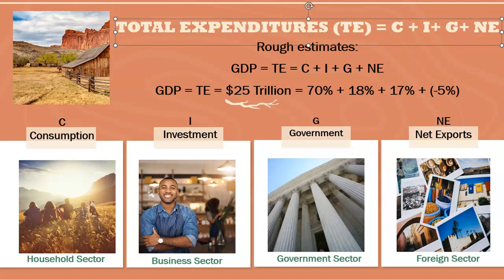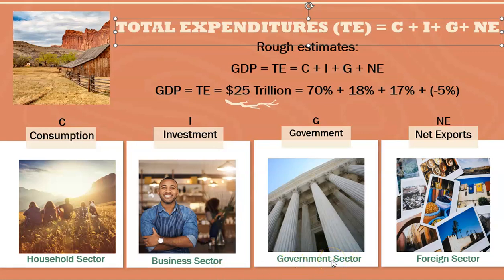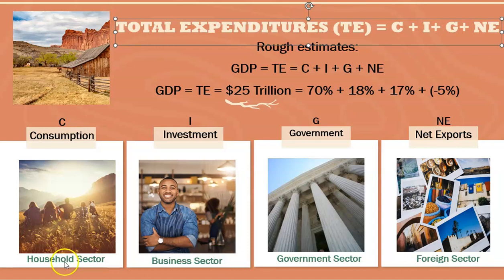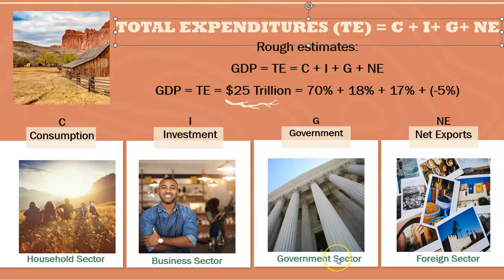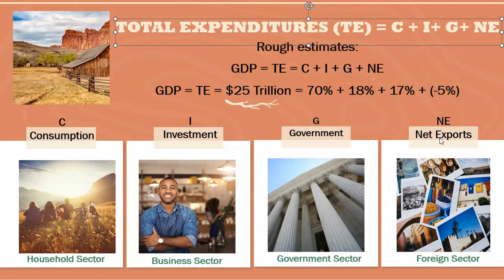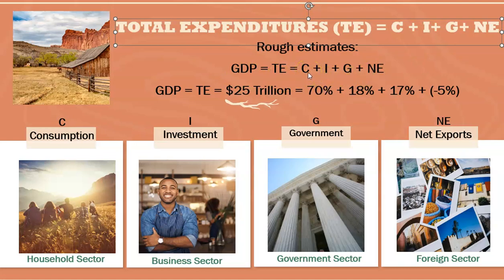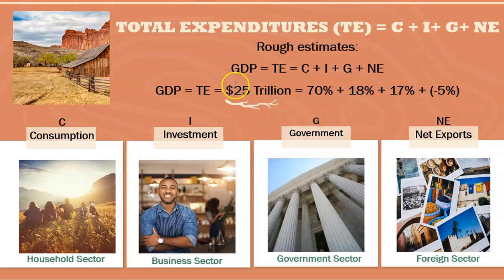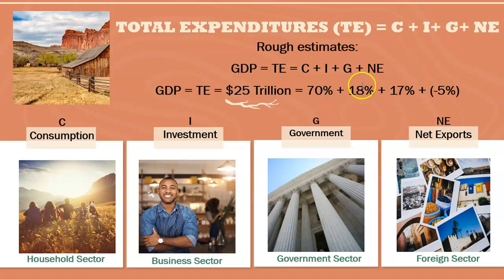Macro Chapter 5 Video 2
Measuring the GDP. Total Expenditures and the Flow Chart Model.